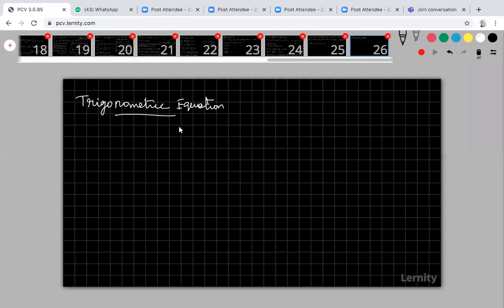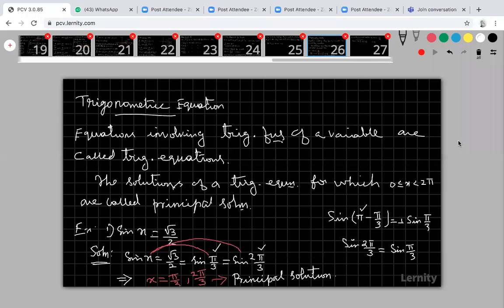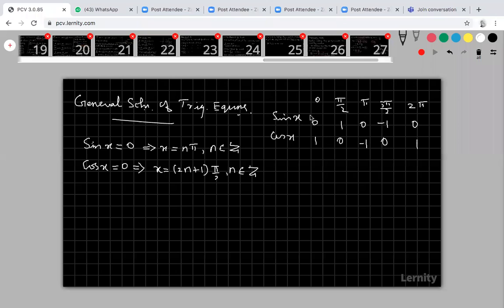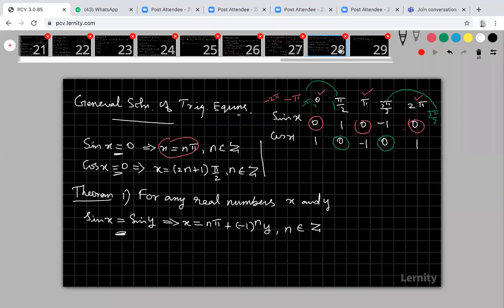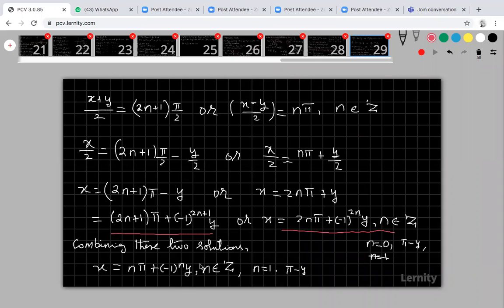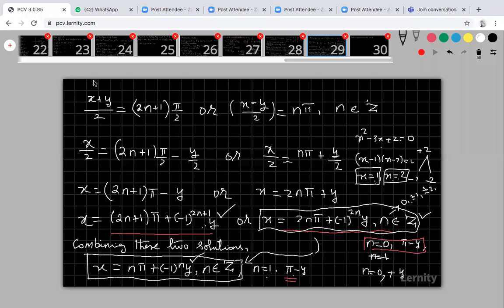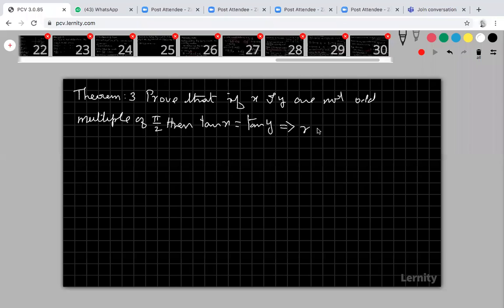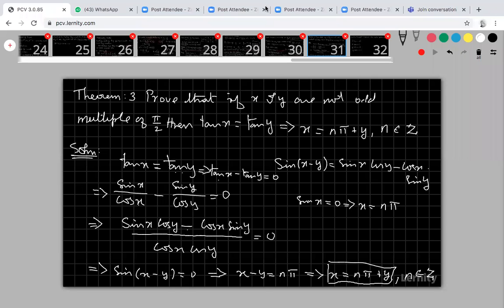11th NEET - Trigonometric Equations- July 06